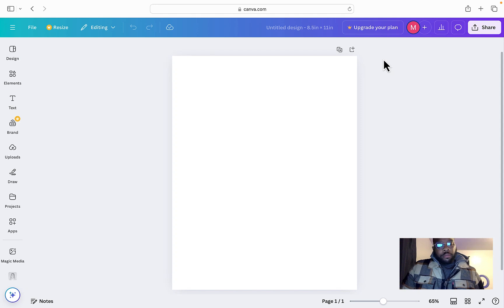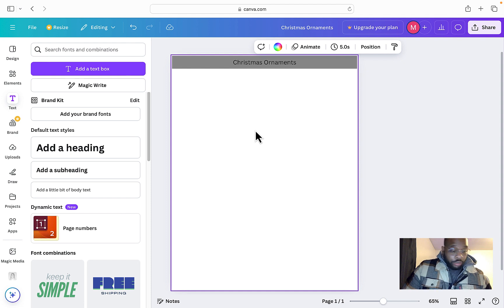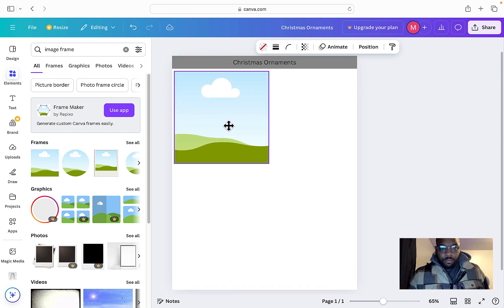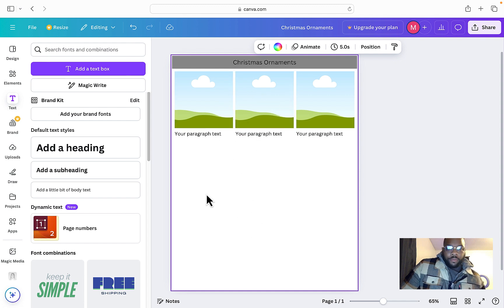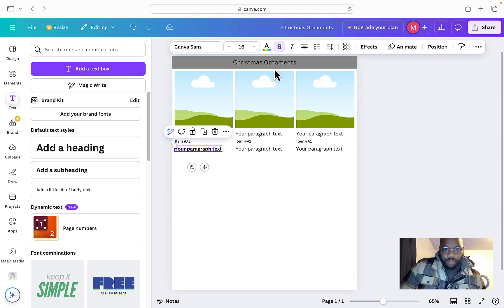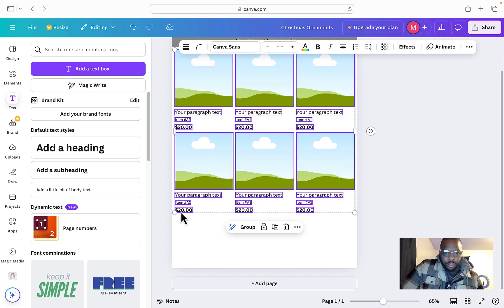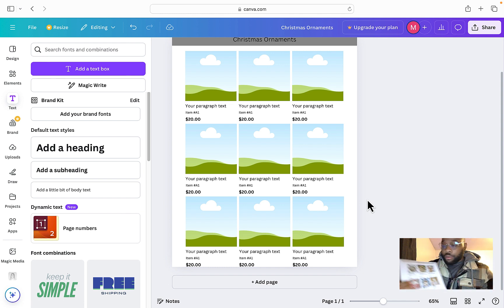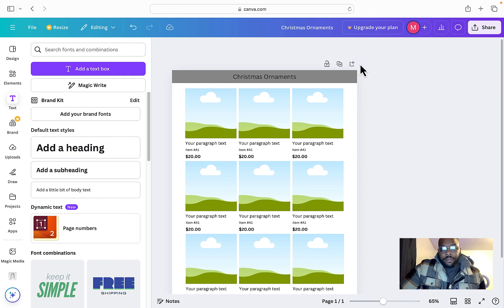How to create your own product catalog for your business - Step by step Canva tutorial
Learn how to create a professional product catalog for your business using Canva! Whether you're a small business owner, an entrepreneur, or running a side hustle, a product catalog is essential for showcasing your products and boosting sales. In this tutorial, you'll discover how to design a stunning catalog that grabs attention and communicates your brand's unique style. Perfect for crafters, laser business owners, Etsy sellers, and anyone in need of a simple, cost-effective solution for creating product catalogs. No design experience is required! Start building your brand and presenting your products like a pro today.